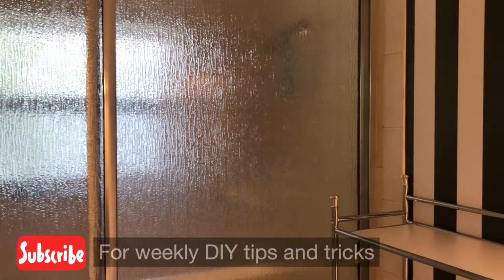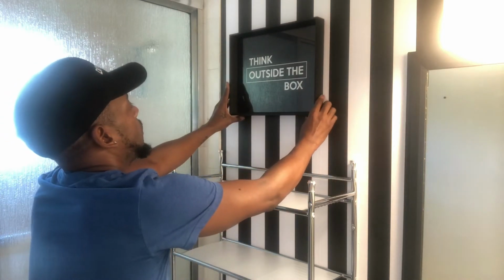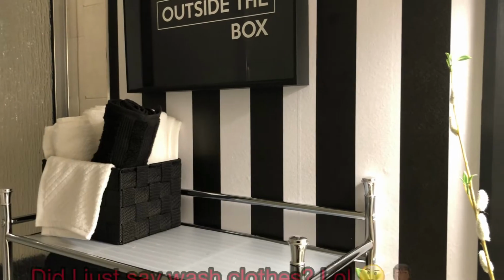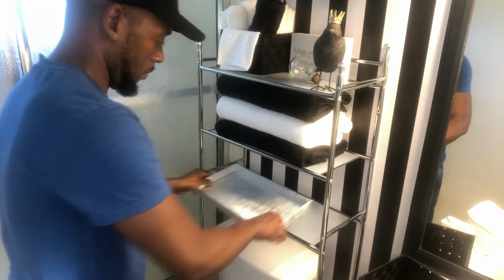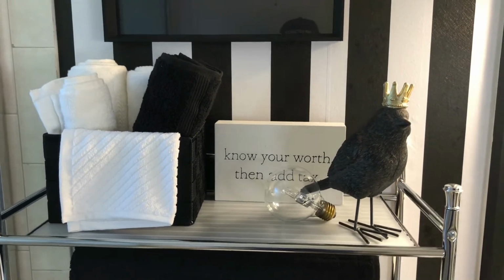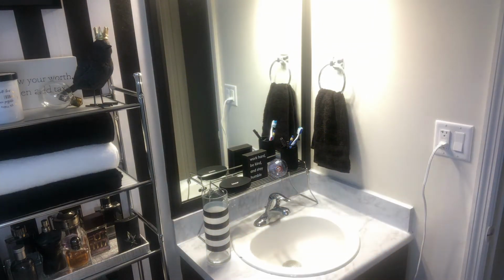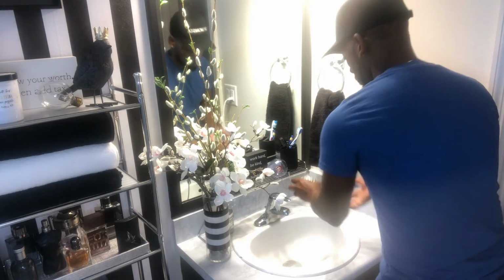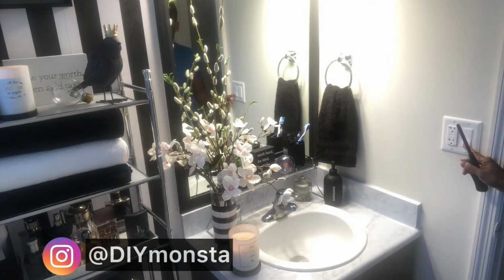DIY SMALL BATHROOM DECORATING TIPS AND TRICKS / BEFORE AND AFTER / THEME DECOR (Renter Friendly)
Hey guys! I'm back with another budget and renter friendly DIY video! Who said having a small bathroom meant boring?! Definitely not me! My motto is go BIG or go home! I received an overwhelming amount of questions regarding the decor in the Bathroom Makeover video, SO join me in showing how you can decorate and maximize the space in a small bathroom. I also leave show you how to select decor based around a theme, as well as give you all of the pricing and where I got my decor from.

If your not apart of the DIY Monsta family already, consider joining and tune in NEXT SATURDAY for a BRAND NEW room makeover! What room would you like to see?

Let me know below in the comment section.

Check out photos from the $30 DIY bathroom makeover AND THE WINNER OF THE FREE GIVEAWAY on instagram @DIYmonsta.

Until next Saturday DIY monstas,

Dee :)

Music featured in this episode deets:

Musician/Band - Jeff Kaale
Musician/Band - Not The King